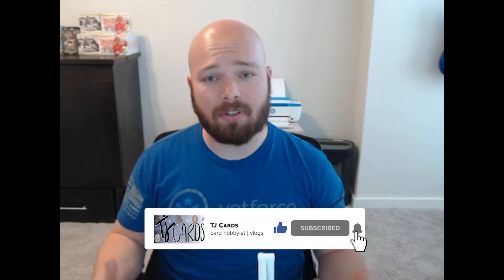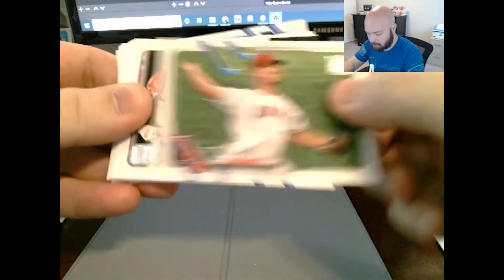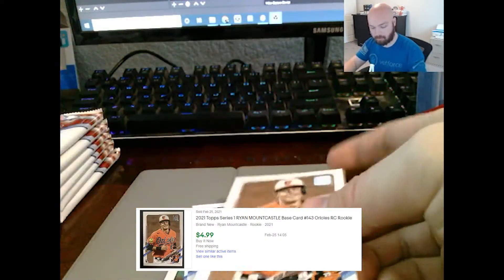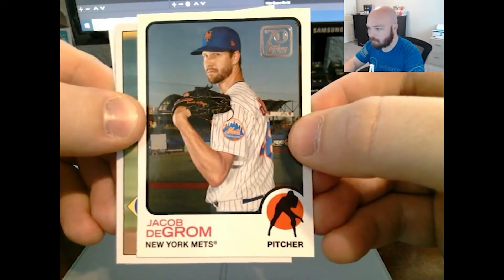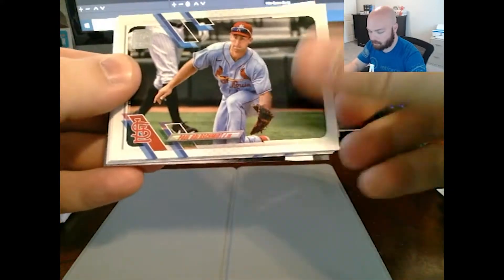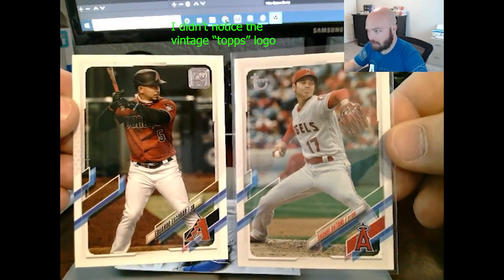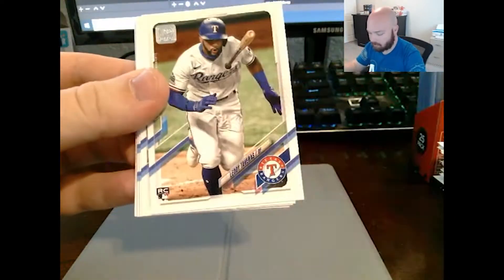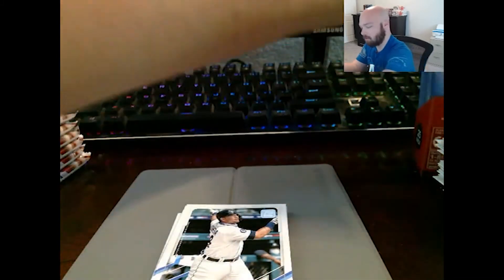CRAZY SHORT PRINTS & ROOKIES GALORE 2021 Topps Series 1 Mega Box Opening! - The Box Break Ep. 1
Let me know what you think and other boxes you'd like to see opened!